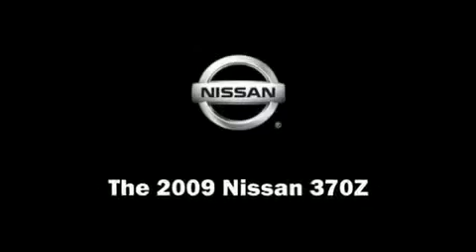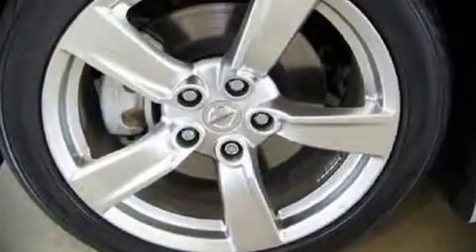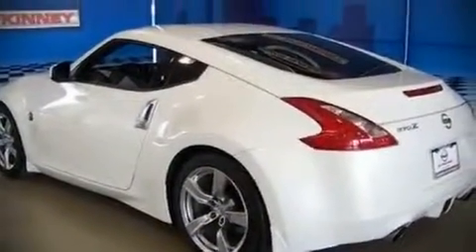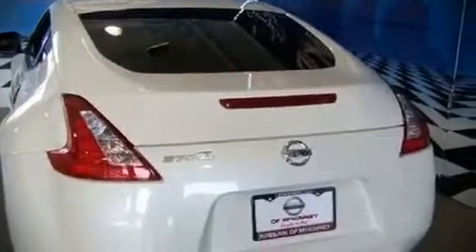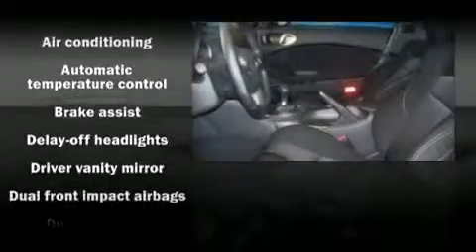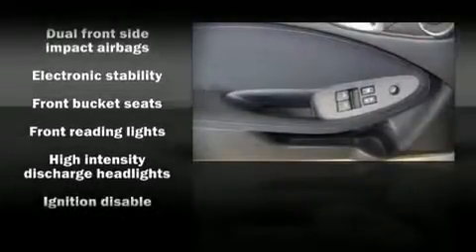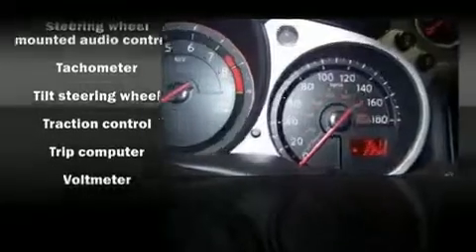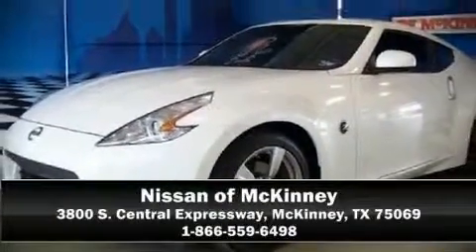2009 Nissan 370Z Coupe in McKinney, TX 75069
3800 S. Central Expressway

This 2 door, 2 passenger coupe still has less than 10,000 miles It features a standard transmission, rear-wheel drive, and a refined 6 cylinder engine. Fuel economy of 26 miles per gallon on the highway proves this vehicle's efficiency, saving you money at the pump. All of the following features are included: front bucket seats, tilt steering wheel, power door mirrors, power windows, remote keyless entry, and air conditioning. Alloy wheels sit inside the fenders, yielding an attractive, well proportioned stance. Audio features include a CD player, steering wheel mounted audio controls, and 4 speakers, providing excellent sound throughout the cabin. Nissan also prioritized safety and security by including: Dual front impact airbags, Front SIDE impact airbags, head curtain airbags, Traction control, a security system, and 4 wheel disc brakes with ABS. With electronic stability control supplementing mechanical systems, you'll maintain precise command of the roadway. A Carfax history report indicates just one previous owner. A test drive is waiting for you.